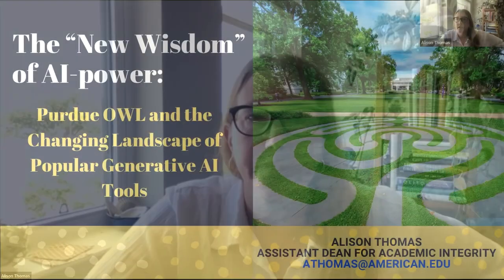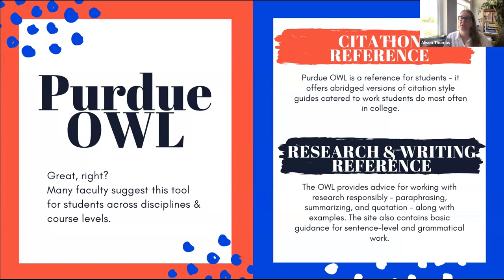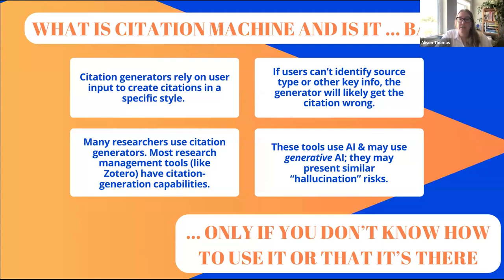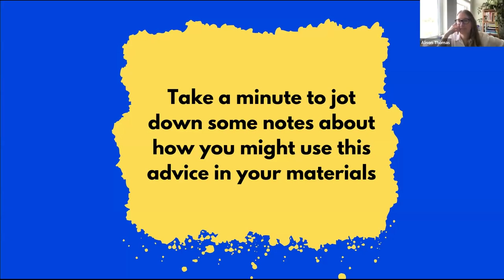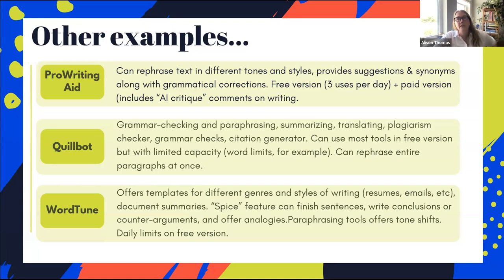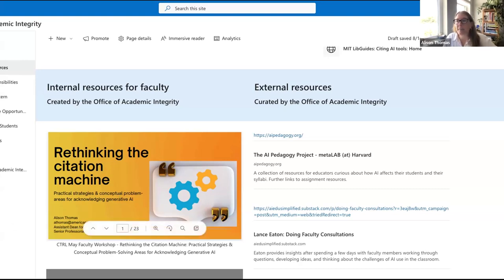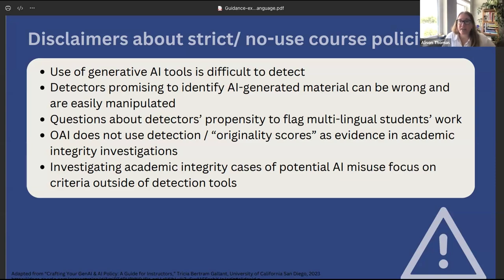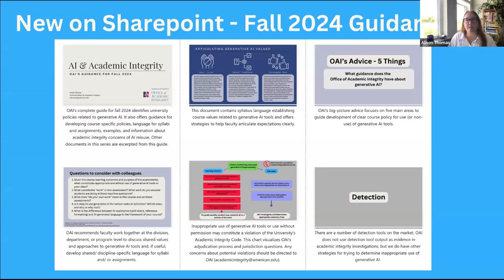702 The New Wisdom of AI-power: Purdue OWL and the Changing Landscape of Popular Generative AI Tools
Presenter: Alison Thomas (Assistant Dean for Academic Integrity and Hurst Senior Professorial Lecturer, CAS | Literature)

This session charts some of the changing capabilities of the tools we most often recommend to students – the Purdue OWL, Grammarly, and other “help” resources. We’ll look at how these tools have changed thanks to AI-power, and we’ll consider how this should inform the guidelines we give for responsible use.